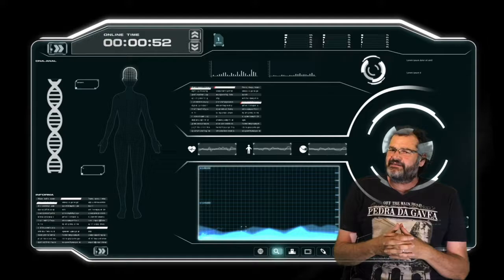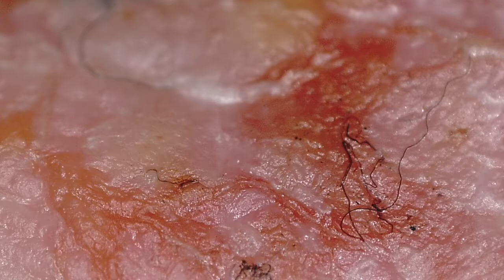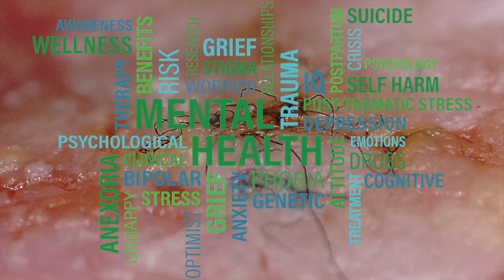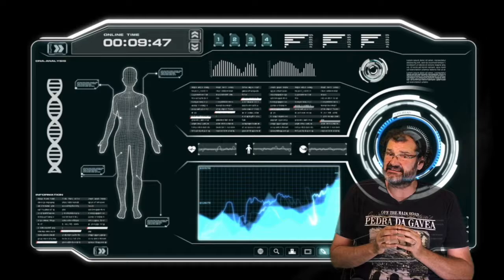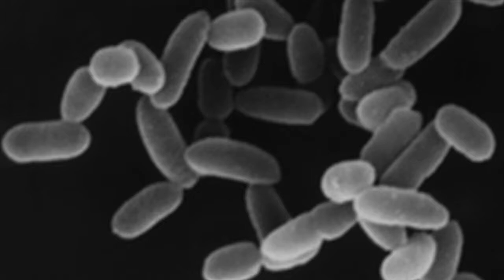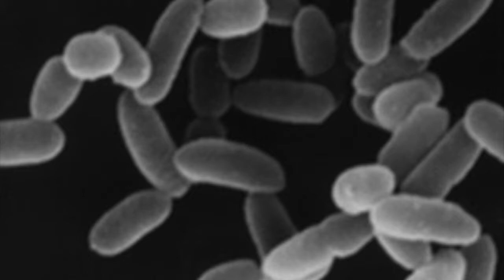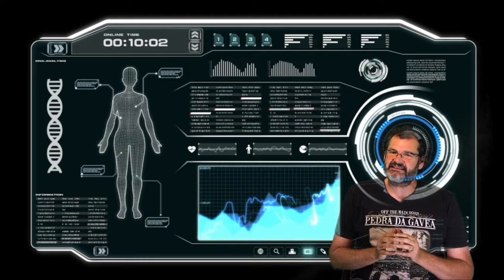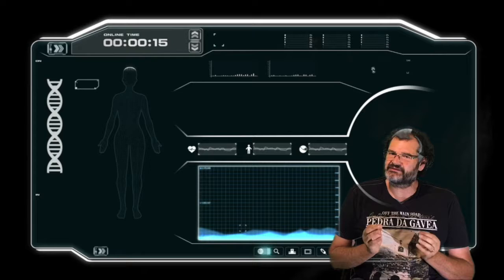Weird World #20 Morgellons Disease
What is Morgellon's disease and is it even real?